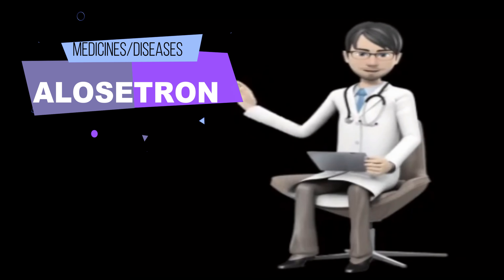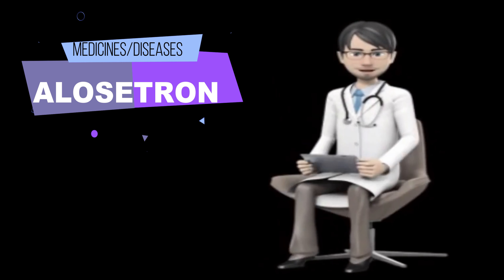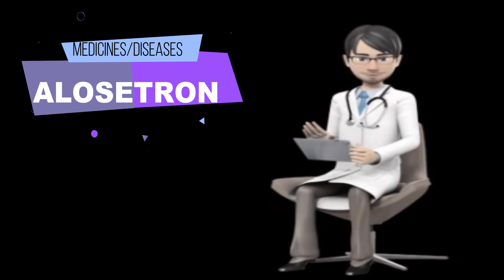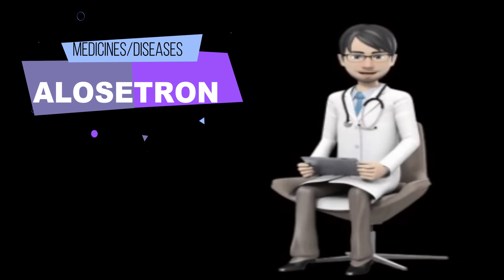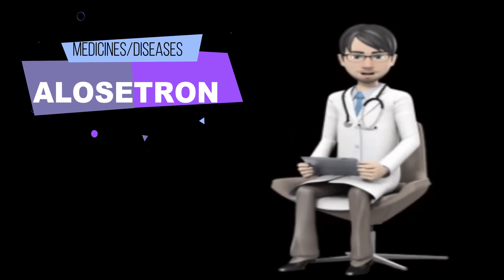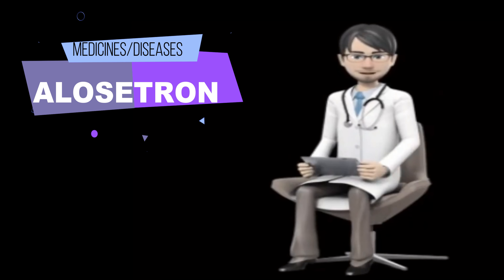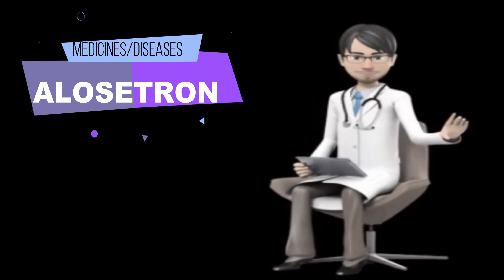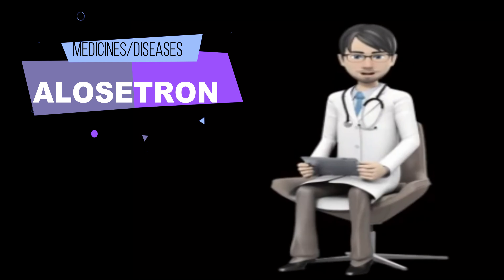ALOSETRON, alosetron review (Lotronex), What is alosetron used for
What is Alosetron?  and What is Alosetron used for?

Alosetron generic: brand name lotronex.

Alosetron is used to treat diarrhea,  pain,  cramps,  and the feeling of an urgent need to have bowel movements caused by irritable bowel syndrome (IBS; a condition that causes stomach pain,  bloating,  constipation,  and diarrhea) in women who have diarrhea as their main symptom and have not been helped by other treatments.
Alosetron is in a class of medications called 5-HT3 receptor antagonists.  Alosetron works by slowing the movement of stool (bowel movements) through the intestines.

How to use Alosetron?

Alosetron comes as a tablet to take by mouth.  It is usually taken twice a day with or without food.
Take alosetron at around the same times every day.
Follow the directions on your prescription label carefully,  and ask your doctor or pharmacist to explain any part you do not understand.
Take alosetron exactly as directed.  Do not take more or less of it or take it more often than prescribed by your doctor.

Your doctor will probably start you on a low dose of alosetron.
Your doctor will want to talk to you after you have taken the low dose for 4 weeks.  If your symptoms are not controlled but you are not experiencing serious side effects of alosetron,  your doctor may increase your dose.  If you take the increased dose for 4 weeks and your symptoms are still not controlled,  alosetron is not likely to help you.
Stop taking alosetron and call your doctor.

Alosetron may control IBS but will not cure it.
If alosetron helps you and you stop taking it,  your IBS symptoms may return within 1 or 2 weeks.

When to take Alosetron?

Before taking alosetron:

    tell your doctor and pharmacist if you are allergic to alosetron,  any other medications,  or any of the ingredients in alosetron tablets.

    tell your doctor if you are taking fluvoxamine (Luvox).
Your doctor will probably tell you not to take alosetron if you are taking one or more of these medications.

    tell your doctor and pharmacist what prescription and nonprescription medications,  vitamins,  nutritional supplements,  and herbal products you are taking or plan to take.
Be sure to mention any of the following: certain antifungals such as fluconazole (Diflucan),  itraconazole (Sporanox),  ketoconazole (Nizoral),  and voriconazole (Vfend); cimetidine (Tagamet); clarithromycin (Biaxin,  in Prevpac); fluoroquinolone antibiotics including ciprofloxacin (Cipro),  gatifloxacin (Tequin),  levofloxacin (Levaquin),  norfloxacin (Noroxin),  ofloxacin (Floxin),  others; hydralazine (apresoline); isoniazid (INH,  Nydrazid); certain medications for human immunodeficiency virus (HIV) or acquired immunodeficiency syndrome (AIDS) such as atazanavir (Reyataz),  darunavir (Prezista),  fosamprenavir (Lexiva),  indinavir (Crixivan),  lopinavir (in Kaletra),  nelfinavir (Viracept),  ritonavir (Norvir,  in Kaletra),  saquinavir (Fortovase,  Invirase),  and tipranavir (Aptivus); procainamide (Procanbid,  Pronestyl); and telithromycin (Ketek).
Many other medications may also interact with alosetron,  so be sure to tell your doctor about all the medications you are taking,  even those that do not appear on this list.
Your doctor may need to change the doses of your medications or monitor you carefully for side effects.

    Tell your doctor if you have or have ever had any of these conditions: stomach or intestinal problem,  surgery on the stomach or intestines,  or kidney disease.

    tell your doctor if you are pregnant,  plan to become pregnant,  or are breast feeding.  If you become pregnant while taking alosetron,  call your doctor.

What special dietary instructions should I follow?

Unless your doctor tells you otherwise,  continue your normal diet.

Do not take a missed dose when you remember it.  Skip the missed dose and take the next dose at the regularly scheduled time.  Do not take a double dose to make up for a missed one.

What side effects can alosetron cause?

Alosetron may cause side effects.  Tell your doctor if any of these symptoms are severe or do not go away:

    upset stomach.
    swelling in the stomach area.
    hemorrhoids.